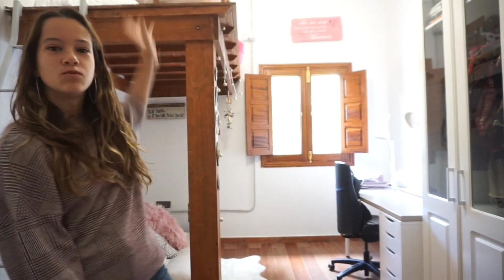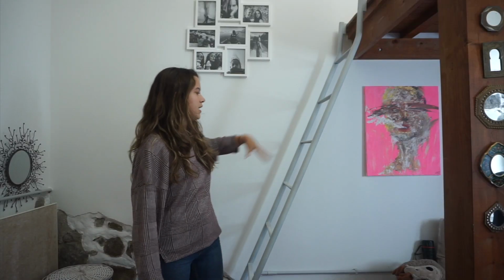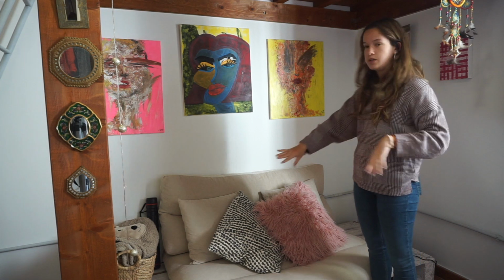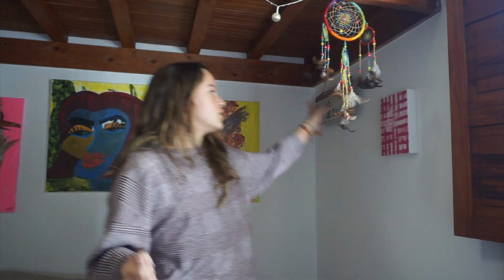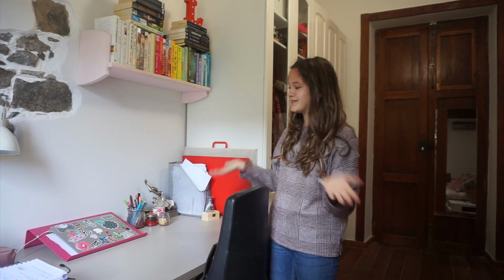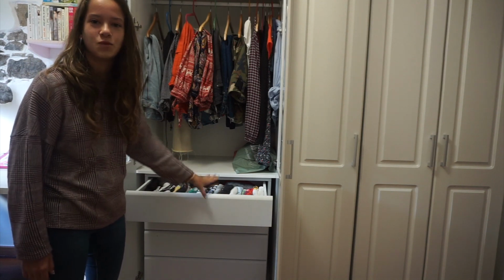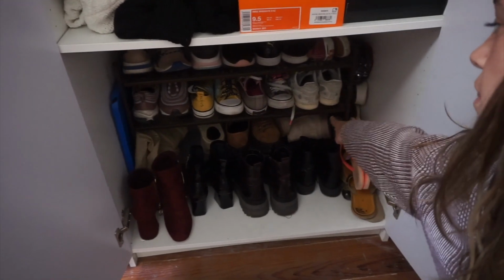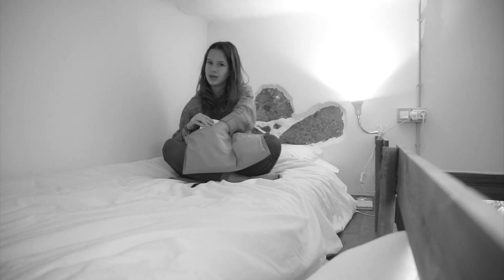Room Tour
Hey guys, so today I am showing you my room! I hope you like it and maybe get some ideas to decorate yours.

Age: 17
Where I'm from: Canary Islands
Sub count: 7,425